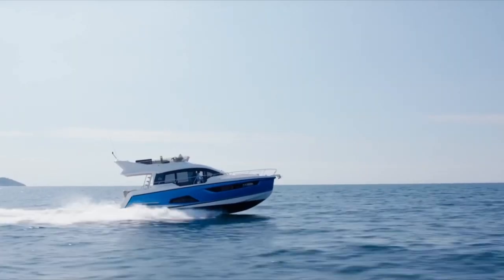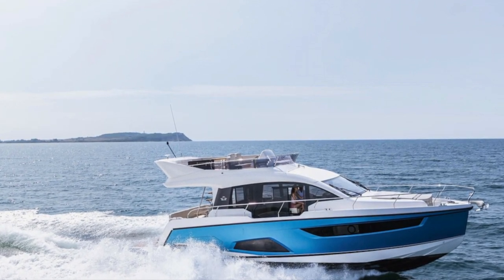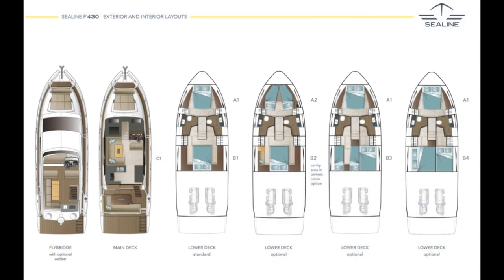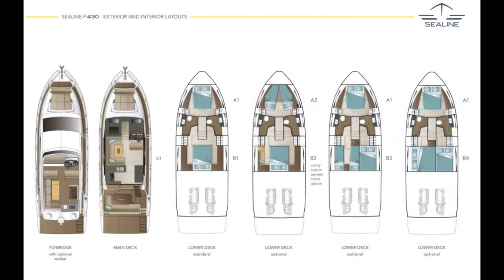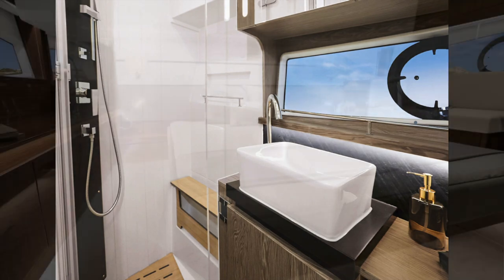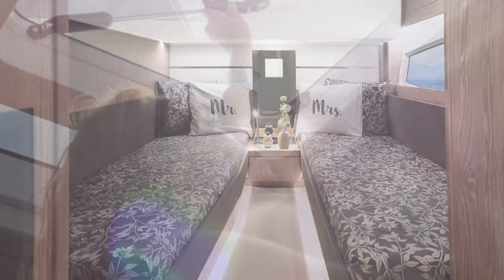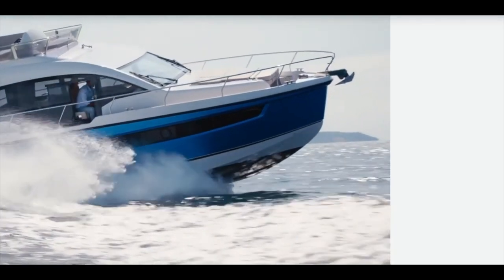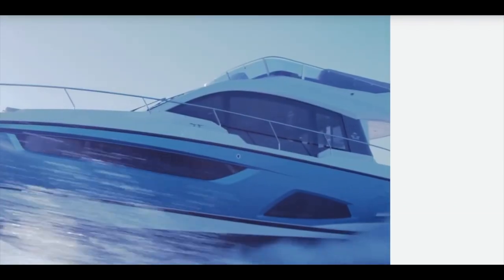Walkthrough - Sealine F 430 a modern flybridge cruiser for family fun.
The Sealine 430 is a modern version of Calypso II.  This sleek flybridge cruiser has all the amenities of Calypso plus some of the latest features incorporated into boat design.  In a two stateroom configuration, the Sealine F430 offers a midship master that is full beam and quite spacious.  With her galley aft layout, outdoor living flows from the cockpit into the salon easily.  Her colored gelcoat and range of interior woods and fabrics allows you to customize this boat and make her your own.

We love the ocean and boating! We cruise in our 2001 Sea Ray 400 Sedan Bridge, Calypso II, on the South Coast of Massachusetts and Cape Cod and the Islands. Join us on our adventures - we share favorite ports and places to visit, favorite boating products, and how-tos.

+ Our current boat - Calypso II, a 2001 Sea Ray 400 Sedan Bridge:

In 2019, we wanted a new boat that was bigger and had a longer range, so we targeted 40-footers with diesel power to achieve both of these goals. With our criteria and budget, we searched for a diesel-powered Sea Ray 400 Sedanbridge 2001 or newer. After scouring the Internet we found a boat on the Chesapeake Bay which would become Calypso II.

+ Specs - 2001 Sea Ray 400 Sedan Bridge:

• Length: 40 feet
• Beam: 14 feet
• Draft: 4 feet
• Fuel: diesel 350 gal
• Power: 2 Caterpillar 3126 inboard straight-shaft turbocharged diesel engines 350hp each

+ Dinghy

2013 North Atlantic Inflatables, 8" 2" high-pressure floor inflatable boat
Mercury 3.5Hp outboard motor

+ Our commitment to the sea:

Because we enjoy boating and the fun it brings our family, we are committed to protecting the bays, harbors, and oceans we cruise on, as well as the ones we dream about. Starting with following no-discharge rules, not using disposable plastic bottles, and only using biodegradable products on Calypso II, we try to do our part to preserve this invaluable resource.

Join us on our adventures - we share favorite ports and places to visit, favorite boating products, and how-to's.